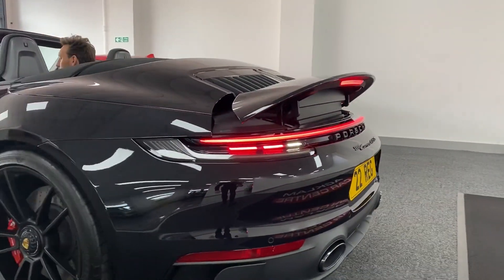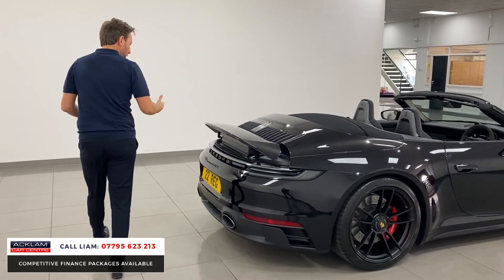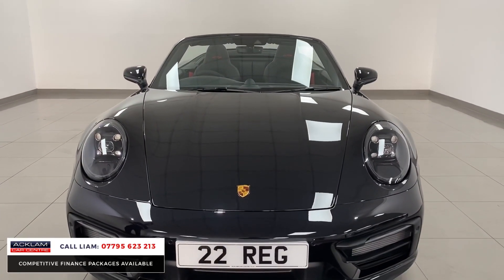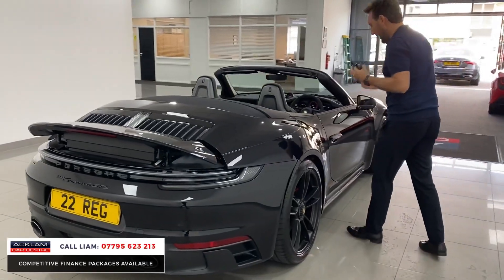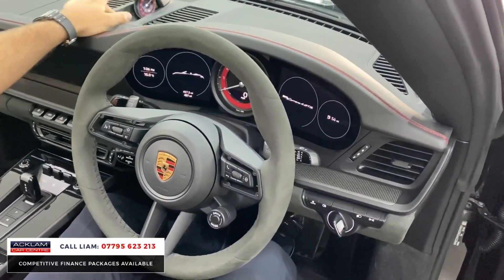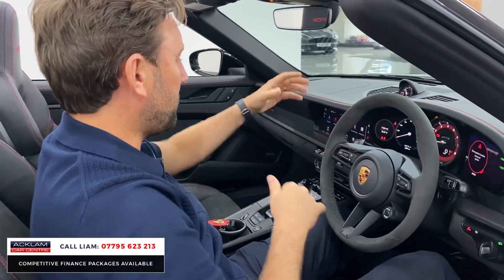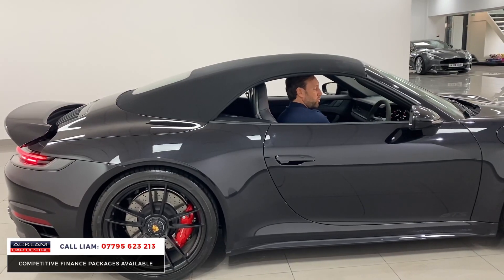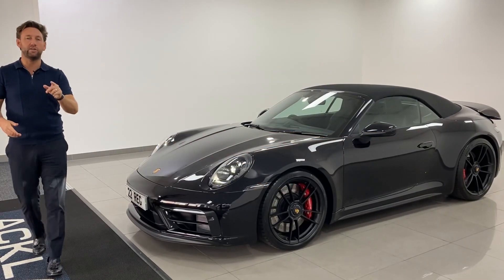2022 Porsche 911 Carrera 4 GTS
GTS - Three letters that have been uniting racetrack performance with incredible sportiness in everyday driving. With 480bhp and all wheel drive performance, there’s no better performance convertible than our as new all black Carrera 4 GTS 🔥

Only 407 Miles - Live Priced at £174,990 - Buy & Reserve Online